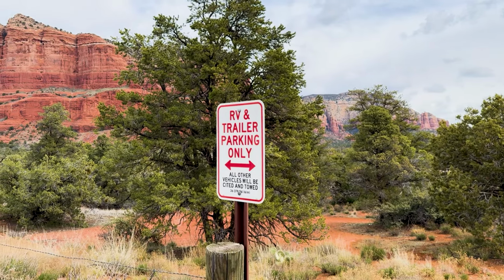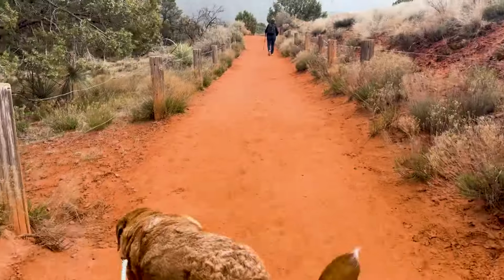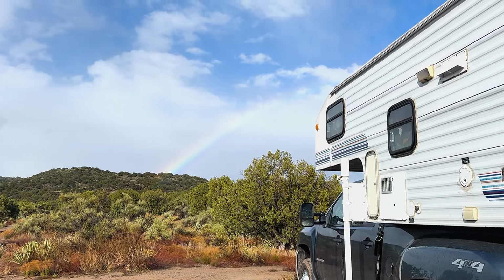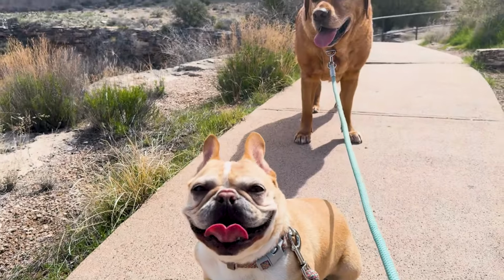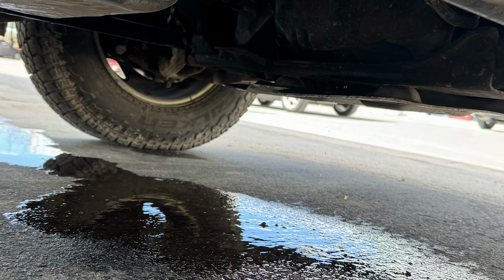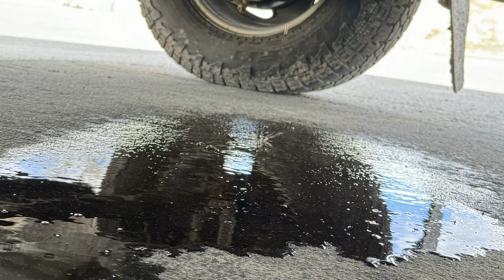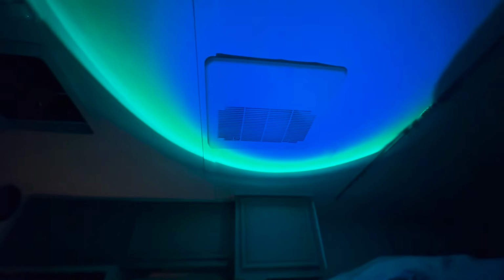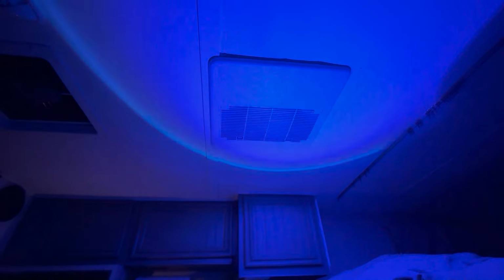Made it to my dream destination, but ran into a problem.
I'm Krissy & I live on the road full time with my two dogs, Bodhi and Izzy in my truck camper. We made it to our dream destination in Sedona, Arizona.. but sadly ran into some mechanic problems.

These are the ways you can donate if you wish to, your support means more than you know. I am appreciate of just liking, commenting, and sharing this video in hopes it can help someone else.